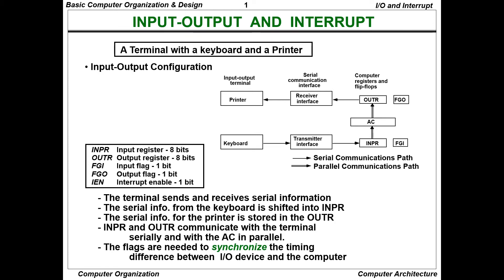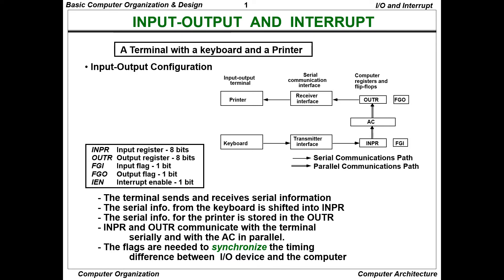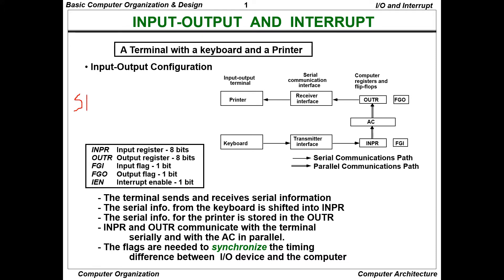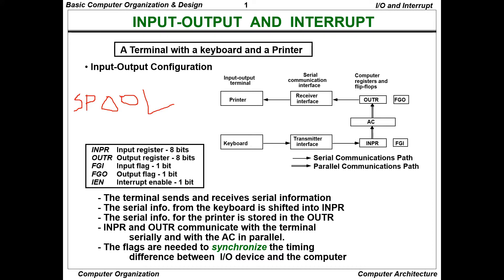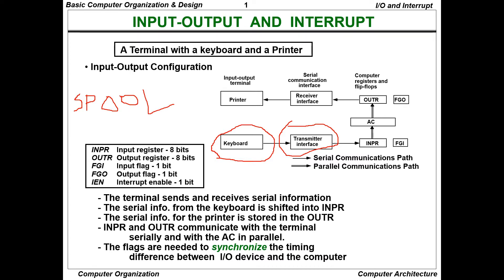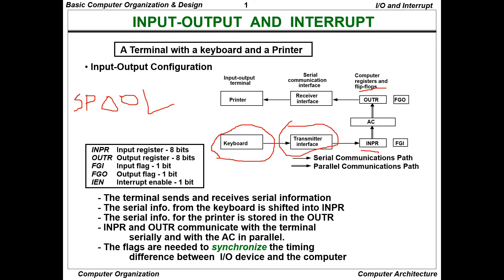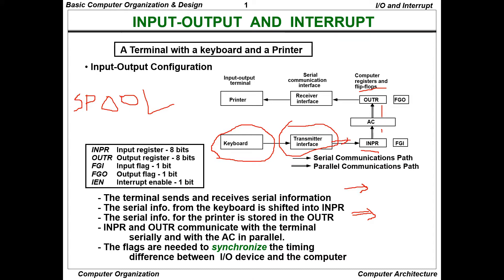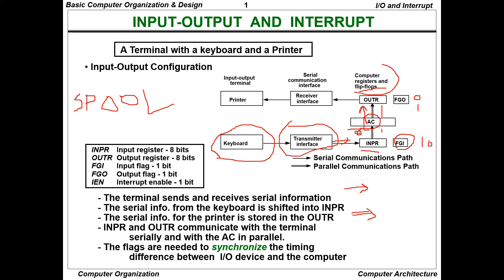Input Output Instructions || Input Output Instructions in Computer Organization